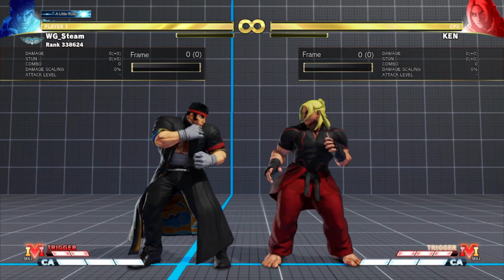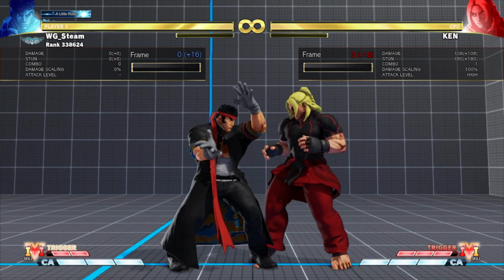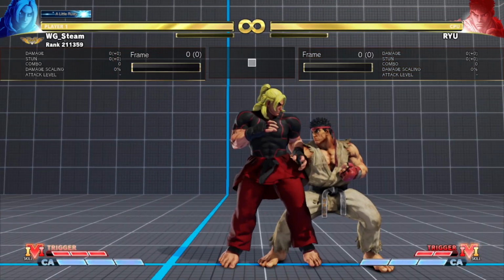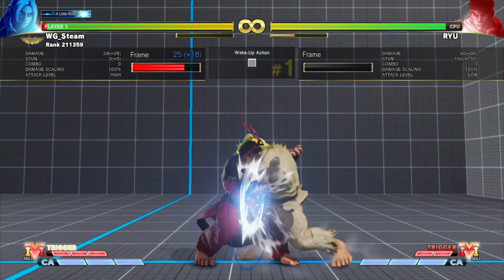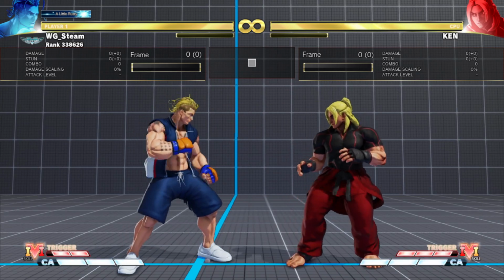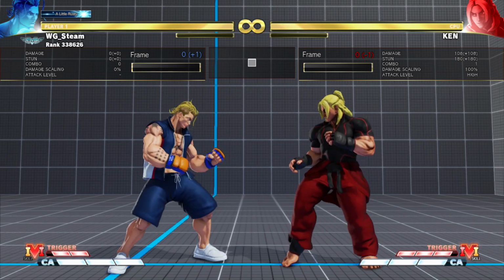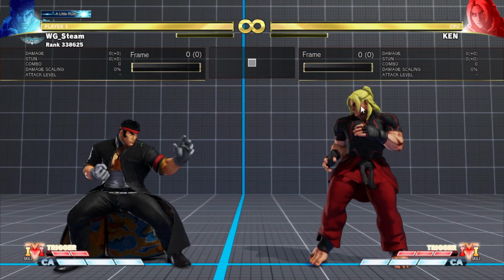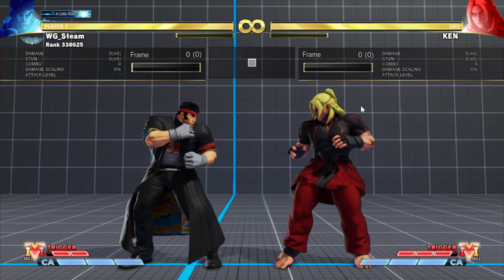Punish Counter - Street Fighter 6 Mechanics